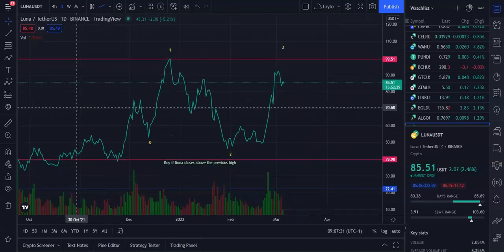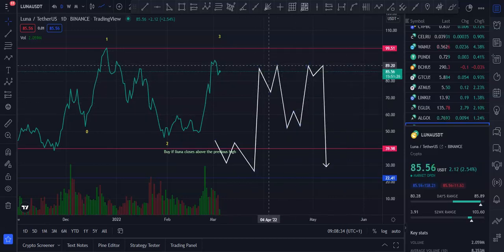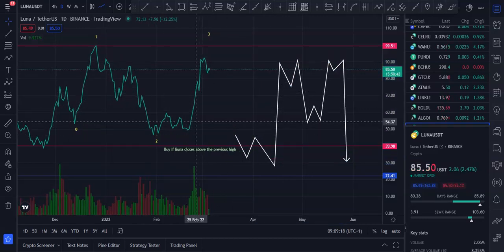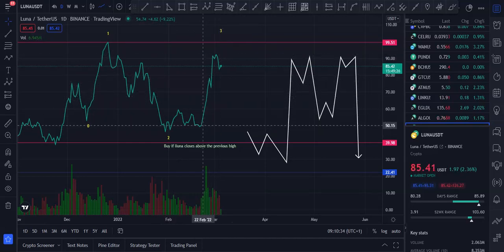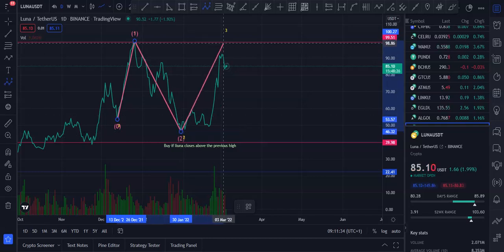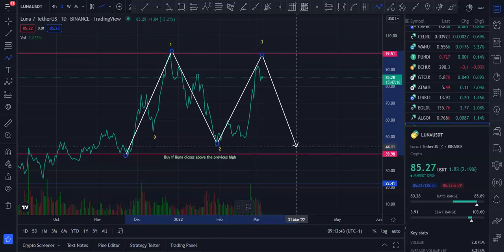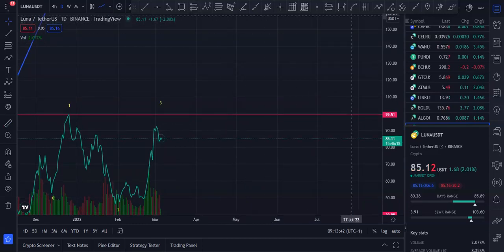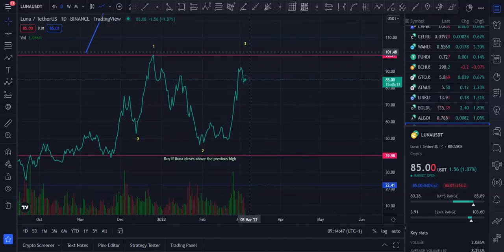Is Luna over bought? Watch this video before buying Luna.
In the past 8 to 10 days luna has made over 80% which is a huge profit. This posses the question, is this the right time to buy luna?